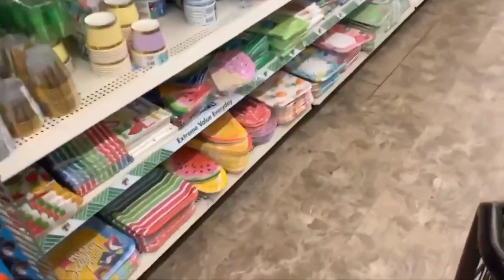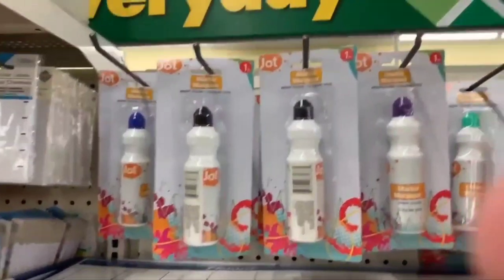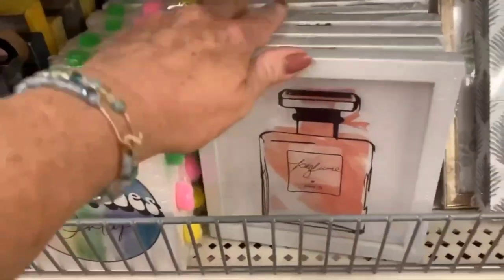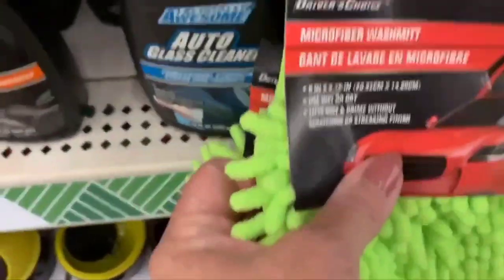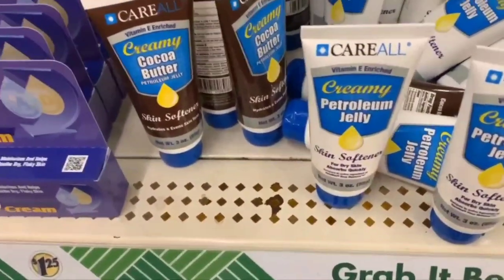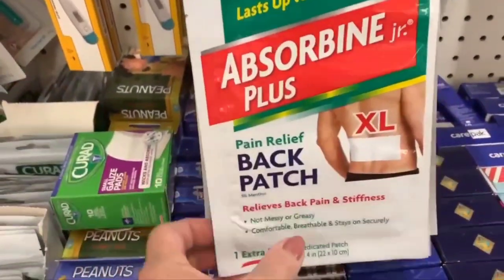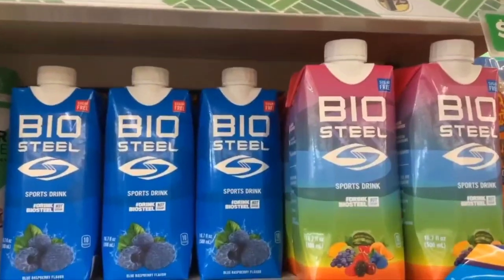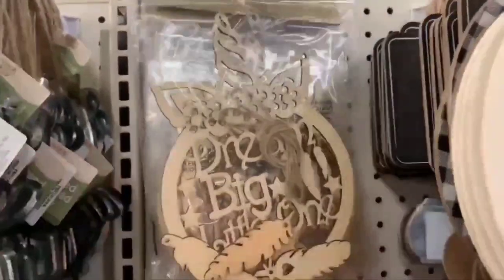Follow Me Friday! 6/2